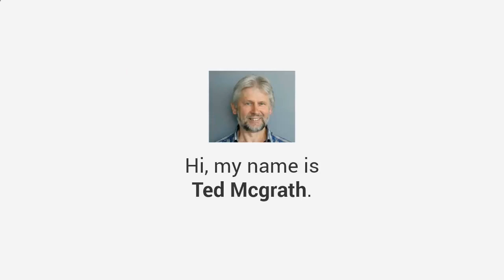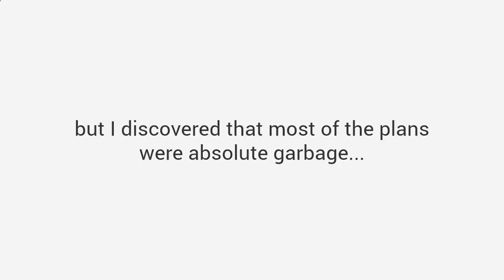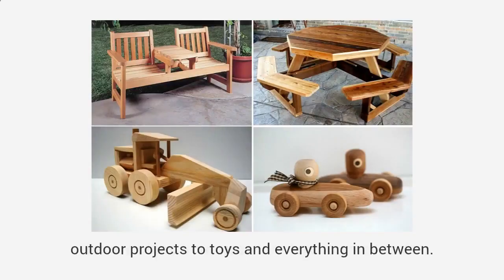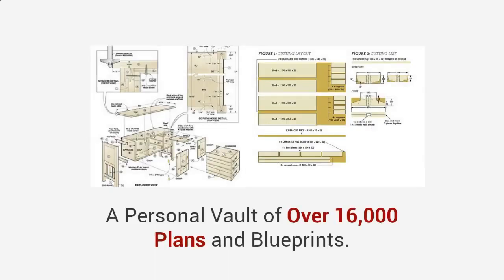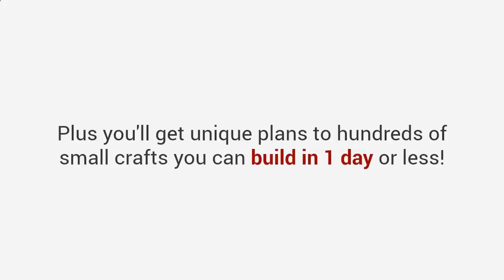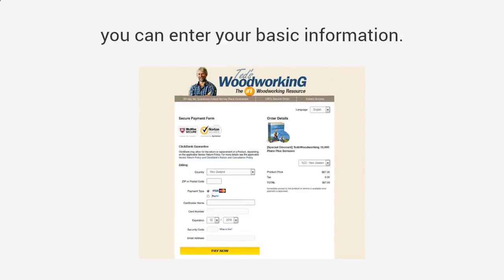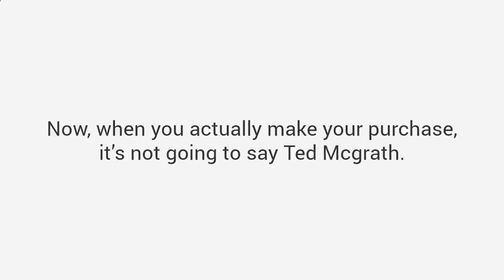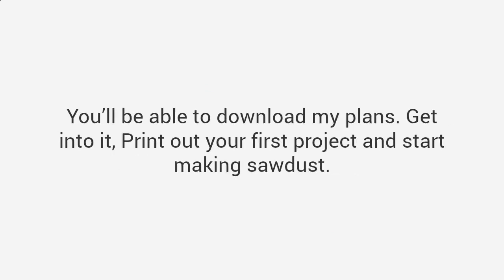Woodworking Plans For Beginners - Look Inside This Wood Working Plans With 16,000 Plans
Pros:

If you want to start a woodworking project, you need all the necessary information, including schematics, blueprints, materials lists, dimensions etc. That is where Woodworking plans comes in. The plans are clearly drawn and there're step-by-step explainations of how the plan should be done and put together.

There are several other sites whose collection of plans have the dimensions totally wrong without any indication of parts lists, material lists or the tools needed. If you're one of those people who have bought plans like this in the past, Woodworking Plans will change your perception.

In This Woodworking you will get everything you need:
-Diagrams which are detailed with a full set of dimensions
-Step -by-step instructions how to start your project
-The necessary materials for that particular project
-All the woodworking tools you will need

There’s something really casual and attractive about pallet furniture. It’s perfect for a variety of styles and interiors and it’s just as functional outdoors. The best thing about it, however, is its accessibility. Either way, they’re a bargain. Take them home and transform them into furniture for your patio. Pallet patio furniture doesn’t require much skill or time so you could consider this a light week-end project which you’ll be able to enjoy for a long time.

Wood pallets have been around for decades as mechanisms for shipping and storing larger items (among other things). Recently, however, wooden pallets have become much more than a once-and-done packaging piece. They’ve become a useful resource in home décor and design.

Used by beginner to professional DIYers in projects from wall coverings to large and small furniture pieces to home décor accessories, wood pallets can be disassembled into wood planks that can be used for any number of projects. The wood can be like new, rustic with patina, or somewhere in between. And, best of all (to the DIY world, at least), is their price: Free!

Create an original table out of four wood pallets. A pallet table is functional for both indoors and outdoor use, with its simple and rustic look. The table can be customized to size, and its design can change as you build. (Be sure to choose wood pallets that have not been chemically treated.) Finish it off with oil, wax, or a polyurethane/deck sealer to add durability and weather-proofing, and you’re done.

A note on pallet safety:

Some wooden pallets are sprayed with chemicals and pesticides, so it's crucial to check the stamps found on their sides. Avoid any pallet stamped with 'MB' or 'DBMB'. The MB in both of those acronyms means the wood was sprayed with methyl bromide, which is harmful to humans.